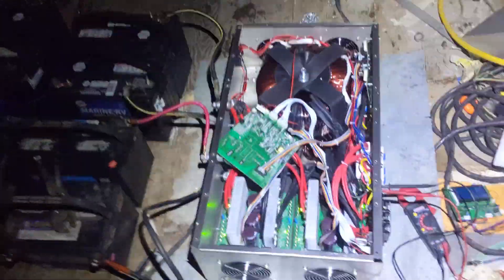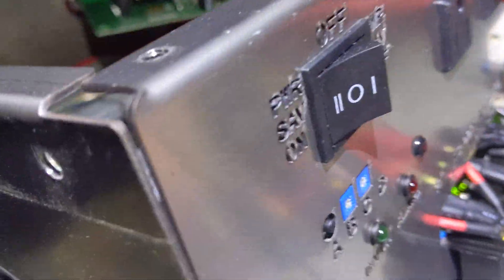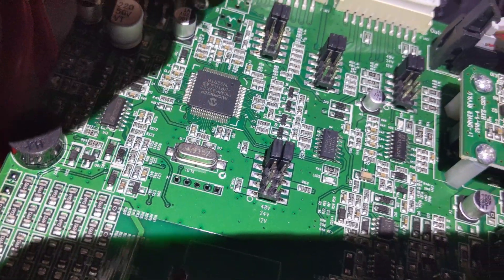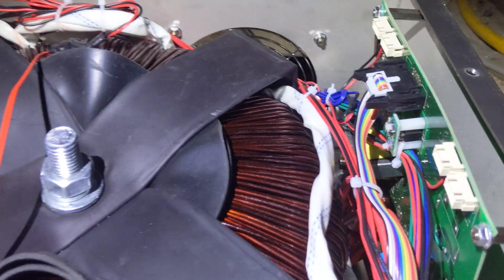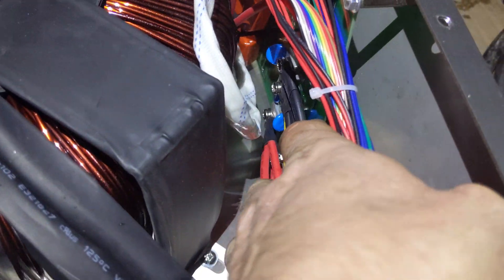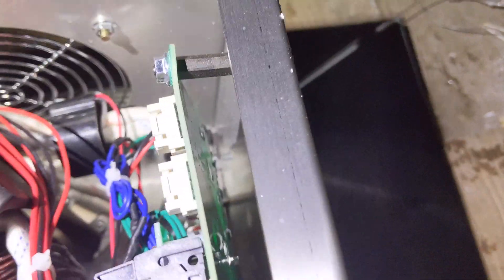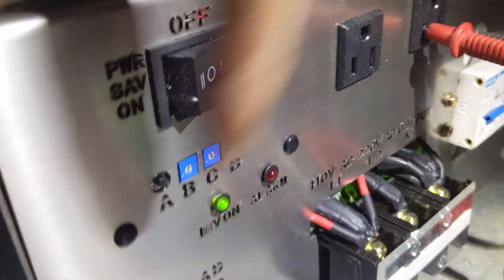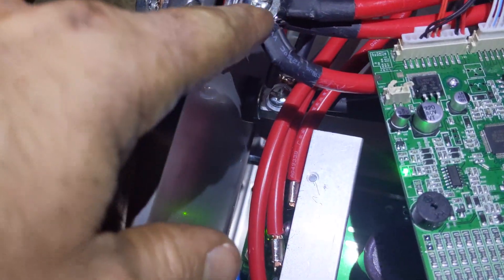PowerJack 20Kw Invertor Review - Dead On Arrival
PowerJack 20K Watt Inverter Review.  DOA

Sold to me by ebay seller - dr.aupower

Specs on the one I bought:
Continuous Output Power   20000W
Max Output Power 80000W
DC Input Voltage 48V
AC Output Voltage 110V 220V
Regulation ±5%
Frequency 60HZ±3%
Efficiency 90%
Output Wave Form Pure Sine Wave
Temperature Protection 70C
Input Low Voltage Alarm 42V
Input Low Voltage shutdown 41V
Input High Voltage Alarm 59V
Input High Voltage shutdown 60V
Dimension 70cm x 50cm x 25cm
Warranty 1 year
Weight 54Kgs